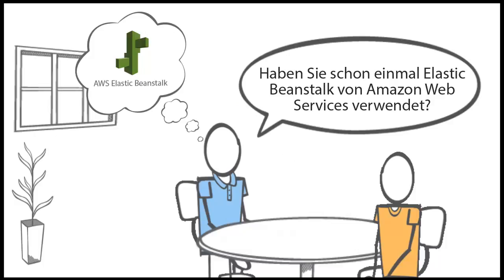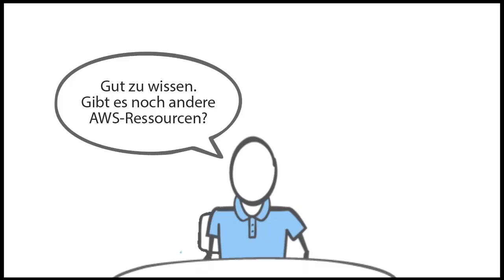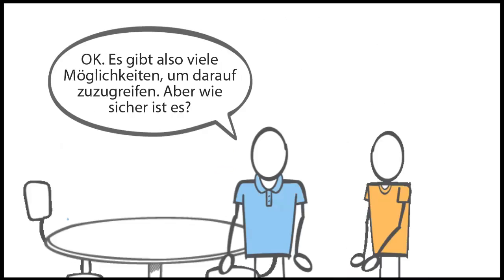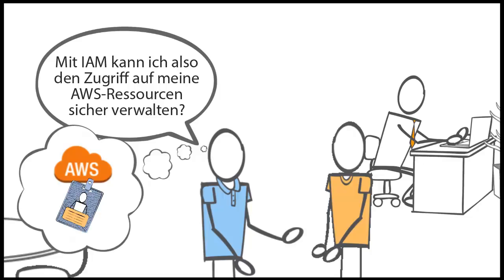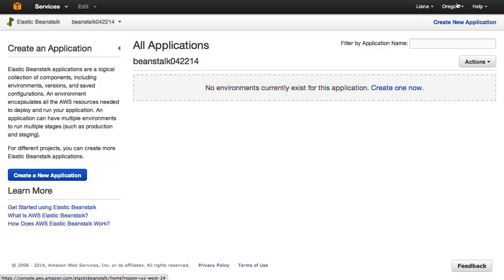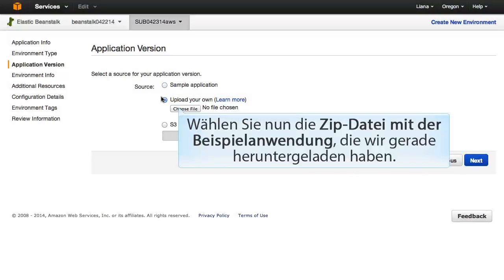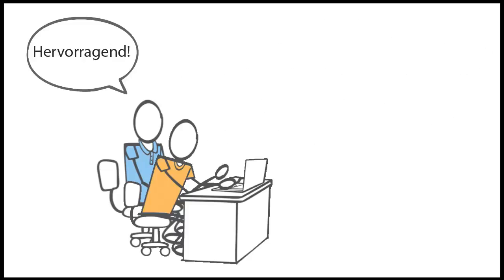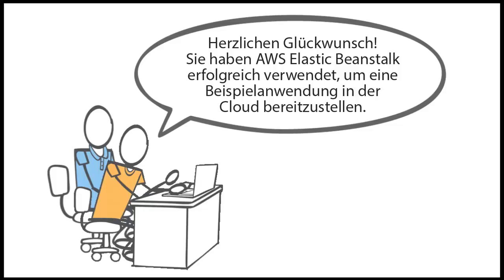Video-Archiv 2015: Einführung in AWS Elastic Beanstalk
Diese Video bietet eine Einführung in AWS Elastic Beanstalk.
Mehr Info über AWS Elastic Beanstalk

AWS Elastic Beanstalk ist ein benutzerfreundlicher Service zum Bereitstellen und Skalieren von Webanwendungen und -Services, die mit Java, .NET, PHP, Node.js, Python, Ruby, Go und Docker auf vertrauten Servern wie Apache, Nginx, Passenger und IIS entwickelt werden.

Sie laden Ihren Code einfach hoch und Elastic Beanstalk übernimmt automatisch die Bereitstellung – von der Kapazitätsbereitstellung, Lastverteilung und automatischen Skalierung bis zur Statusüberwachung der Anwendung. Gleichzeitig erhalten Sie mit Elastic Beanstalk vollständige Kontrolle über die AWS-Ressourcen hinter Ihrer Anwendung und können jederzeit auf die zugrunde liegenden Ressourcen zugreifen.

Für Elastic Beanstalk fallen keine zusätzlichen Gebühren an – Sie zahlen nur für die AWS-Ressourcen, die Sie zur Speicherung und Ausführung Ihrer Anwendungen benötigen.